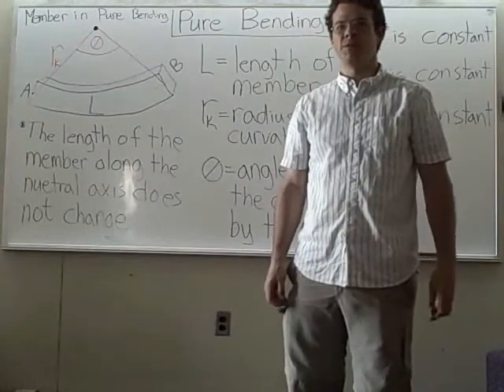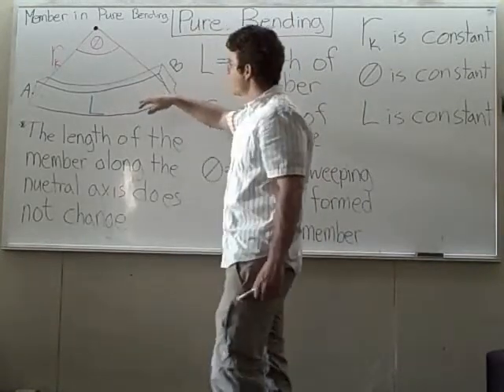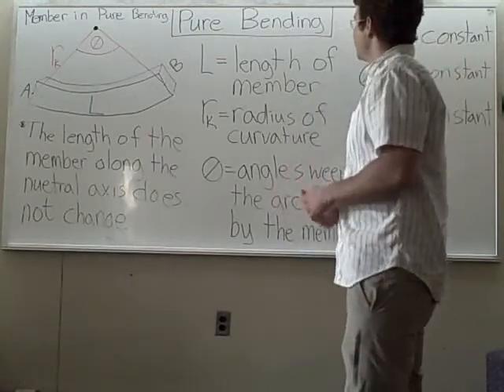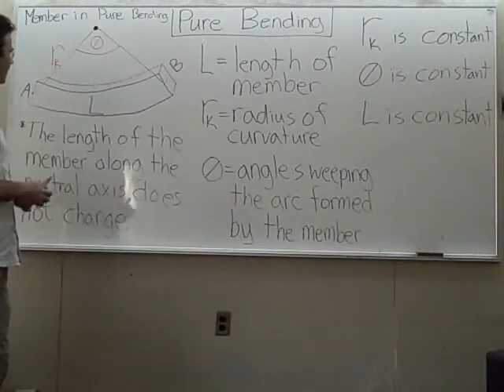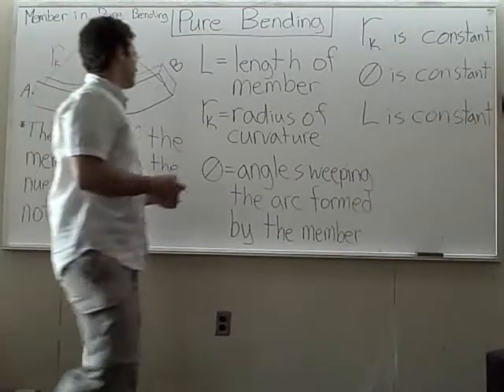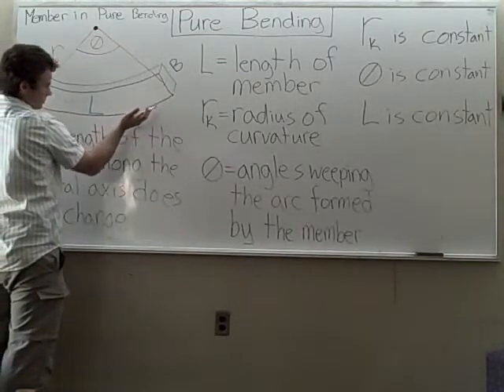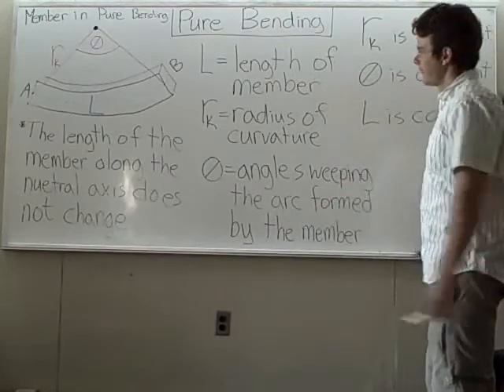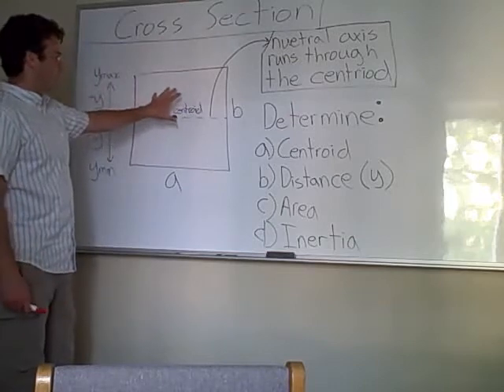Part 1: Bending Stress